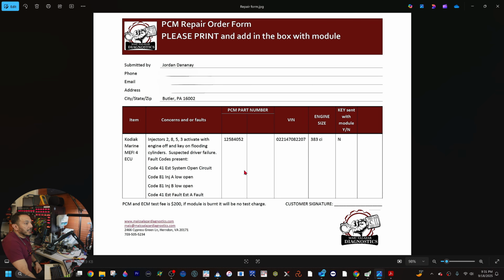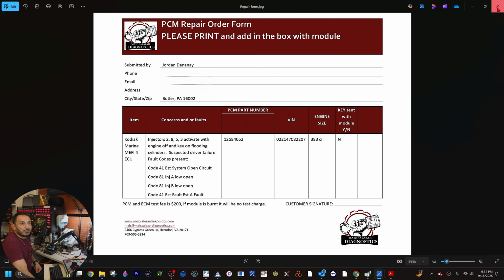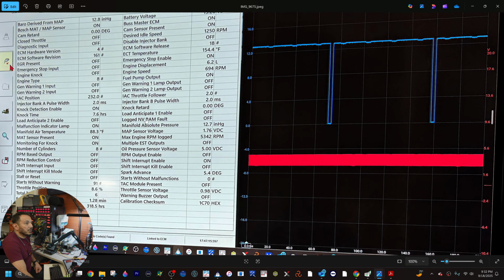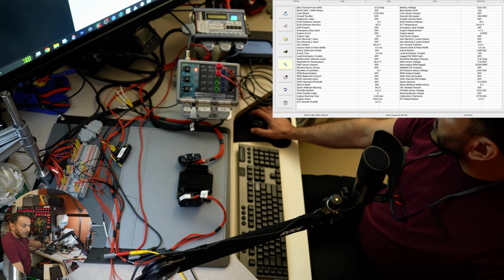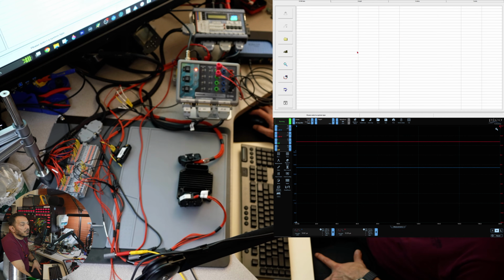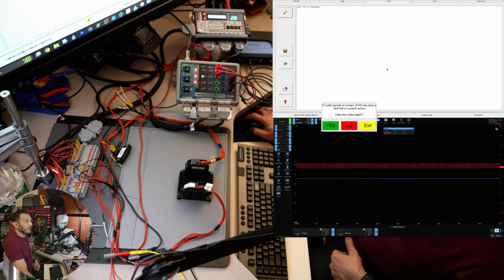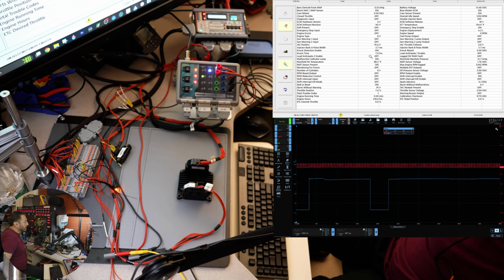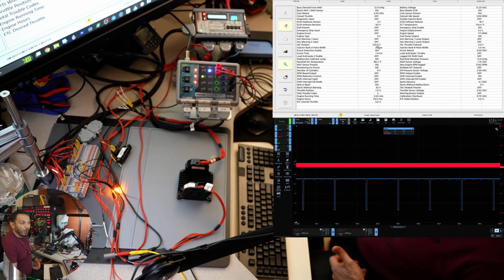6.2L MEFI 4 shorted Injector B floods engine, Jordan D in PA.